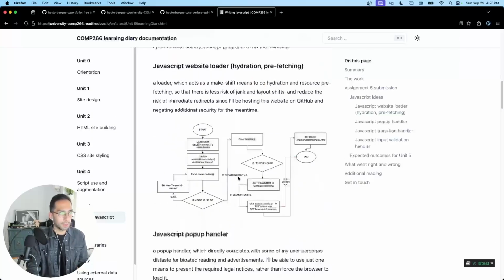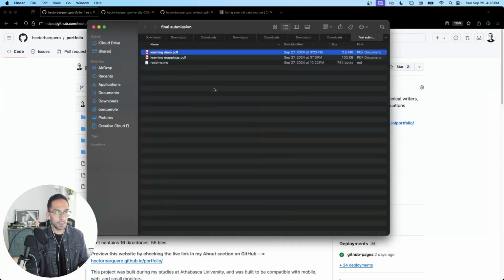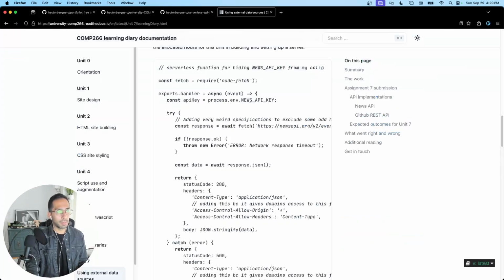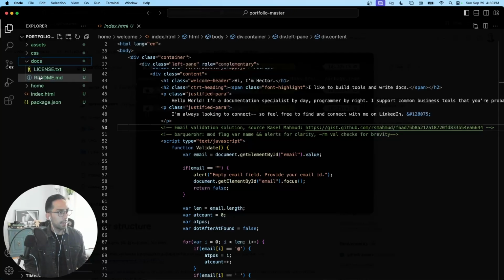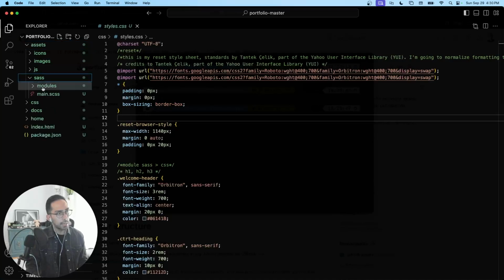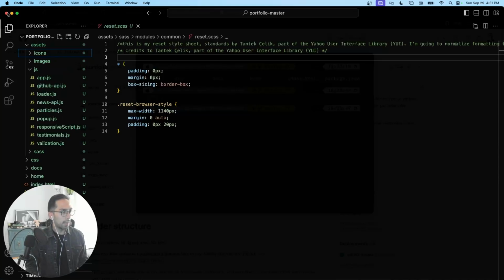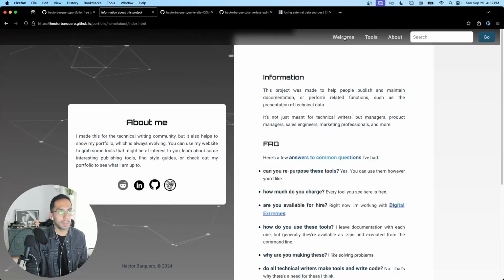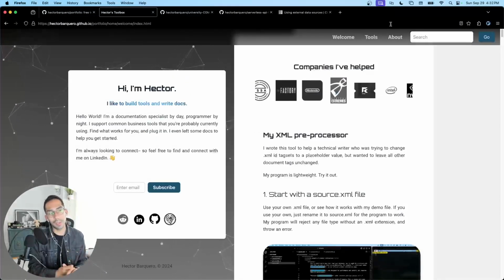(Athabasca University - COMP266) Final submission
This video is for anyone taking COMP266 at Athabasca University (AU). For colleagues who want to view my submission, or for professors grading my work-- this is the accompanying video to provide additional navigation support for my course work.

Use this video to navigate my source code and documentation.